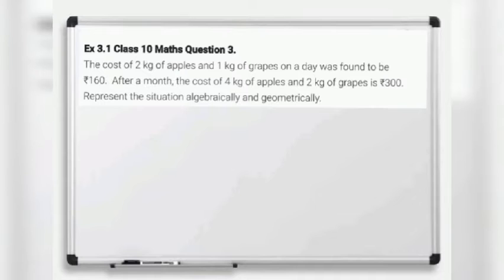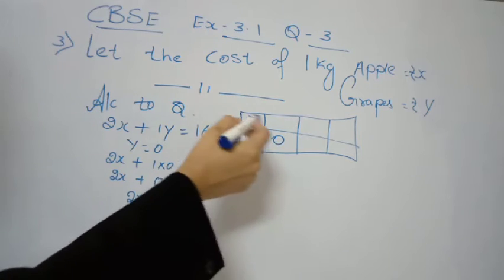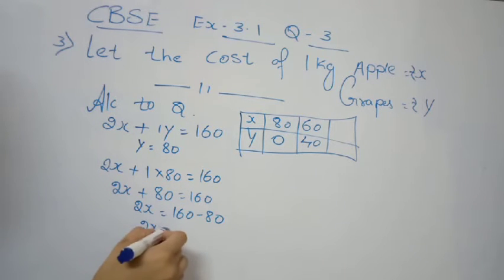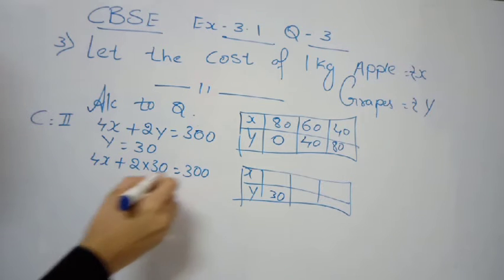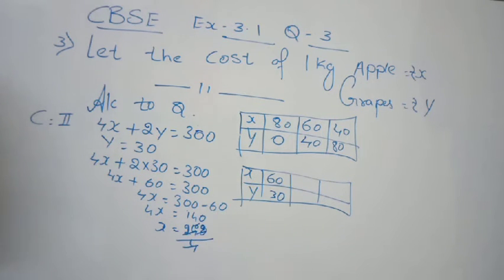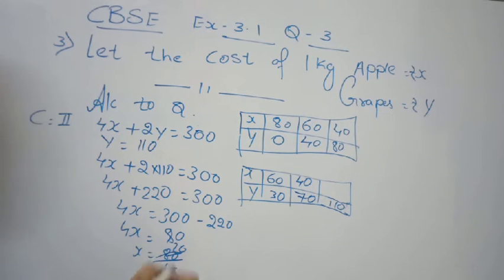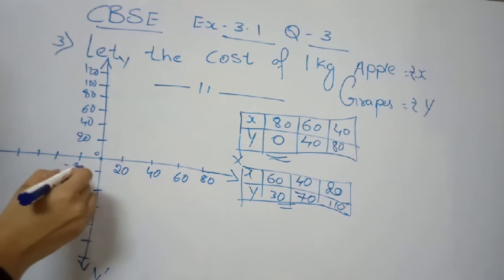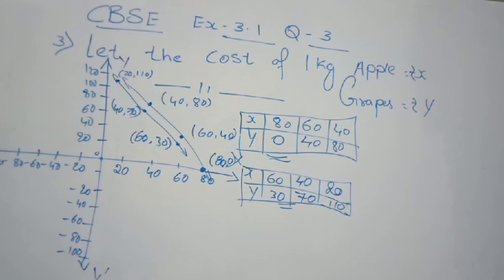CBSE 2021 Class 10 maths ex 3.1 Q - 3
cbse board exam class 10 maths
cbse syllabus class 10 maths answers